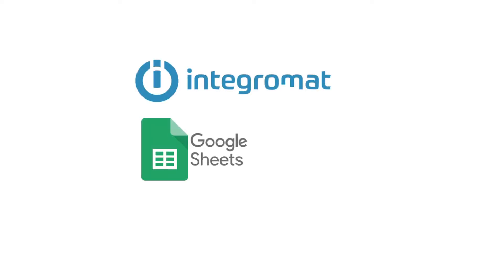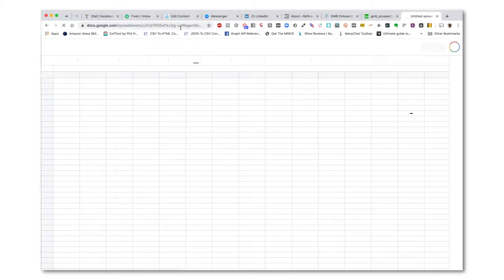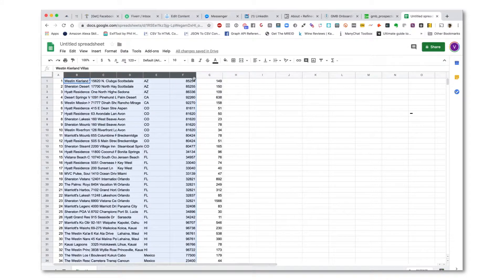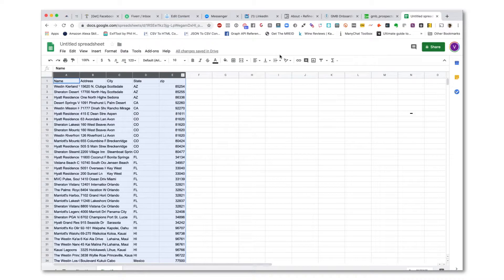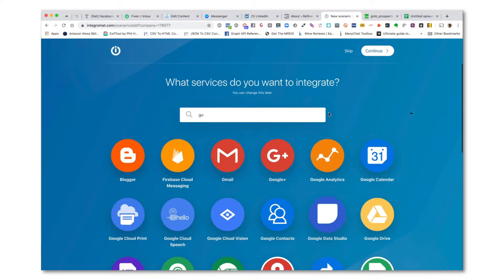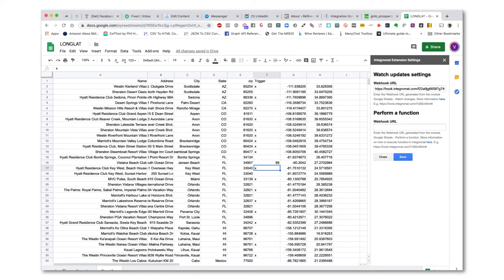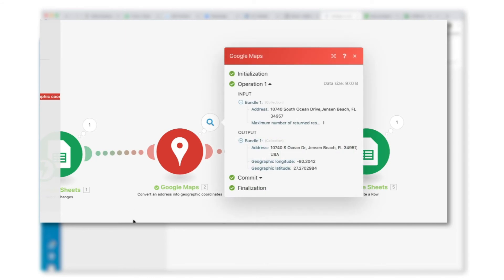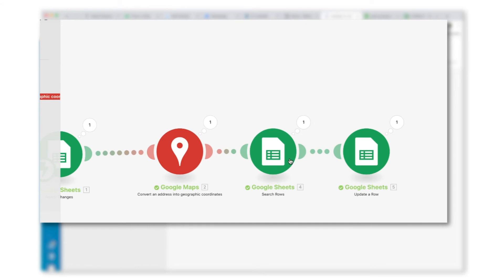How to Get Longitude and Latitude in Google Sheets with Integromat for Non-Programmers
How I used Google Sheets, integromat and the Google Location Api to get longitude and latitude information BACK into my Google Sheet!
The blueprint (the full integration setup) is in our facebook group